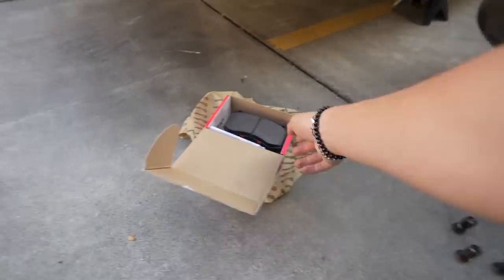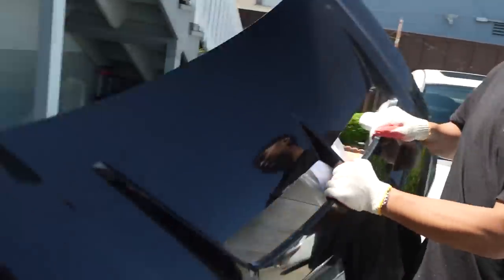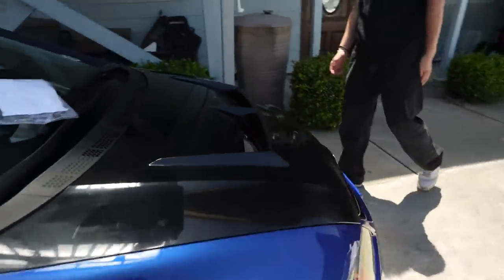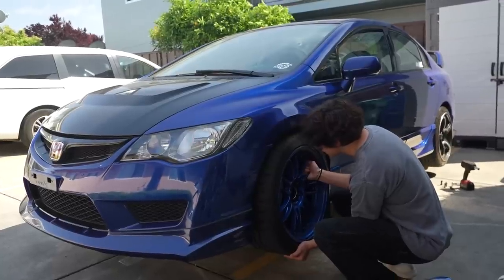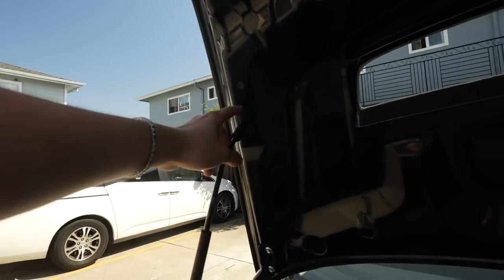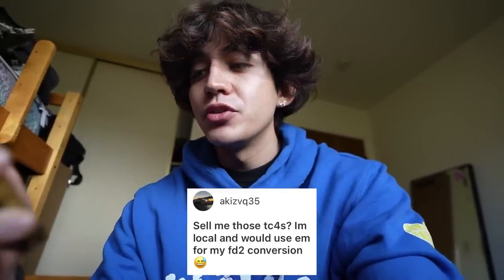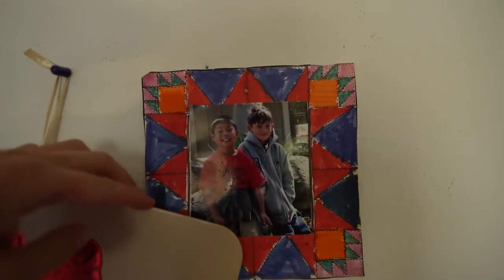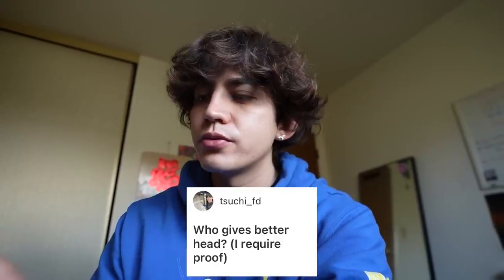THE CIVIC GETS A VENTED HOOD + (Q&A)